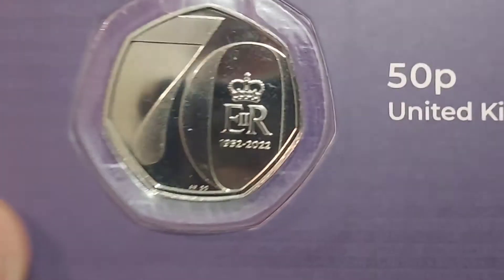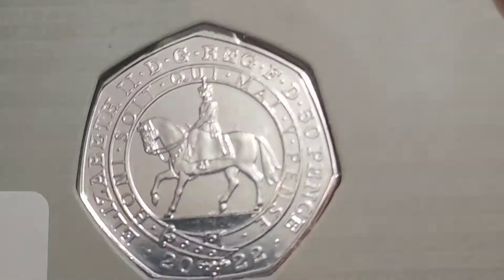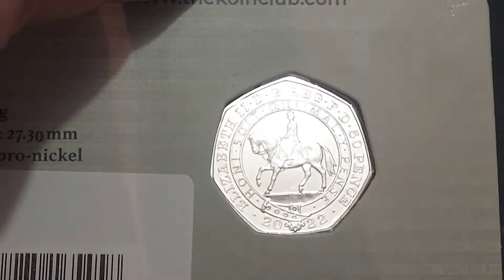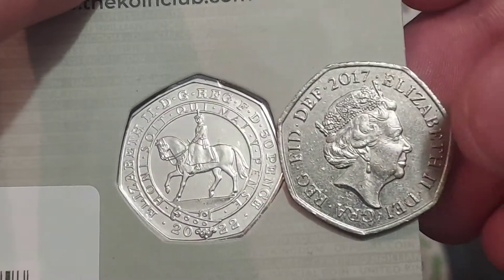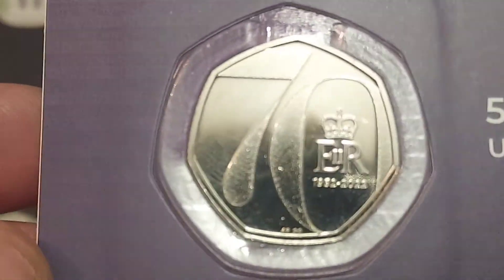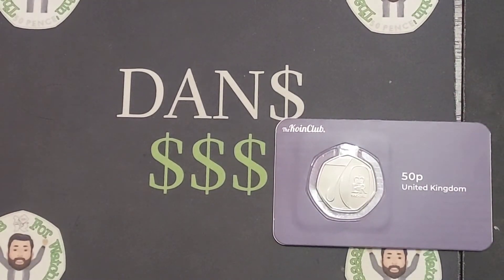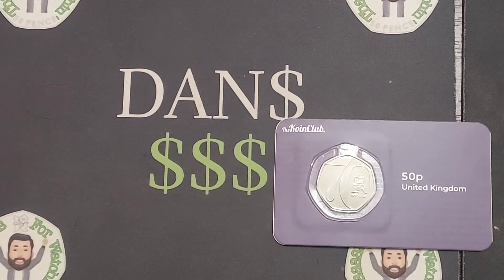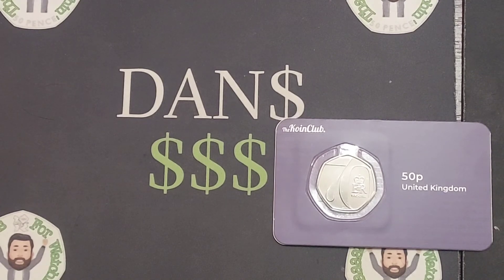Anonymous Send In Giveaway OPEN! The Bowl of DOOM!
The Bowl of DOOM Returns! Comment Dan in the comment section below to enter. You have until 5pm tomorrow and the live prize draw will take place at 7pm. Best of luck with your coin hunts over the weekend!